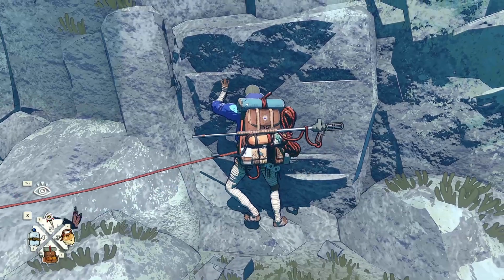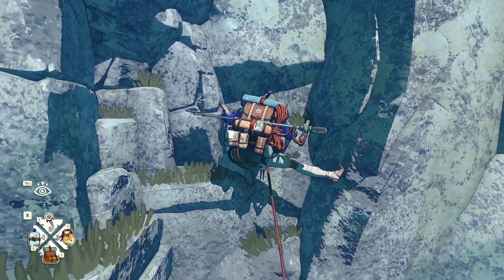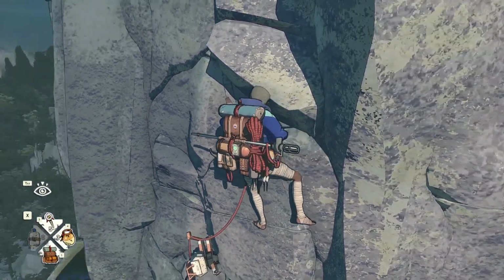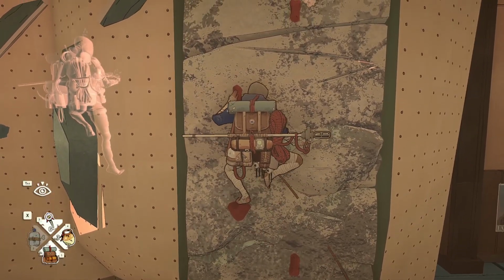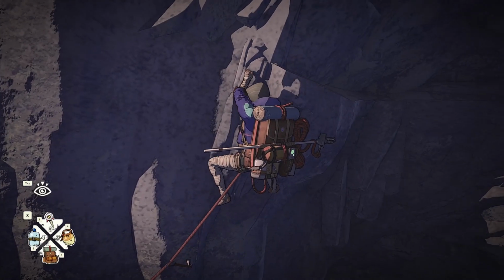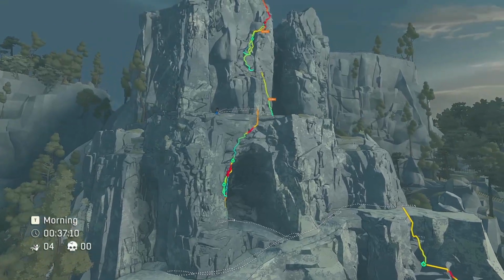Cairn - Brilliant Climbing Physics | First Look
Take a first look at Cairn. This demo showcases impressively realistic climbing mechanics. As a real life climber, I dive into its brilliantly executed physics and share my initial impressions on the game's unique approach to vertical exploration. Find out if Cairn lives up to the hype!